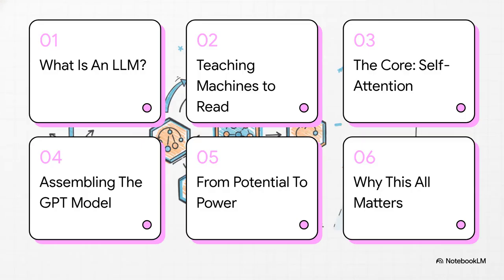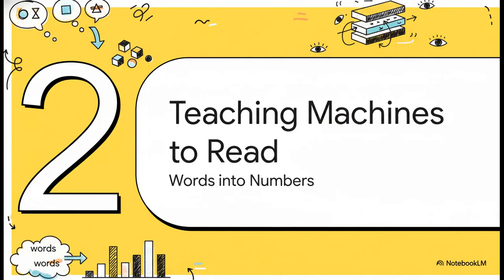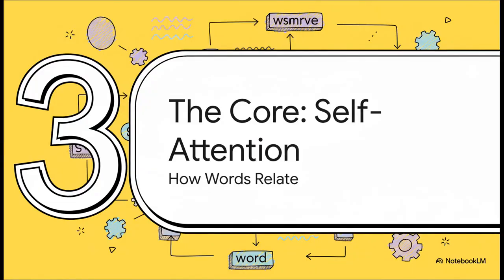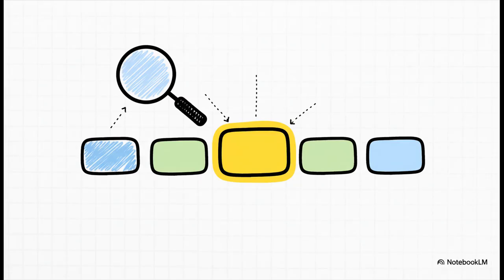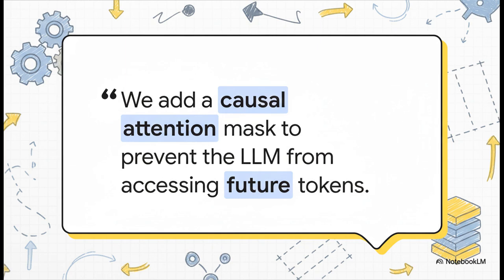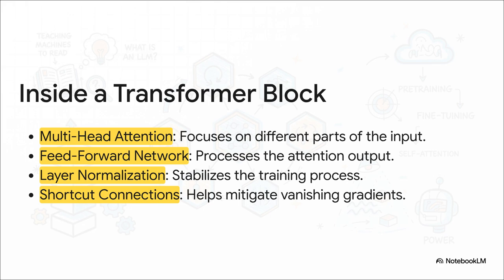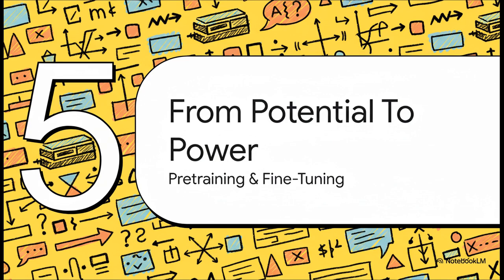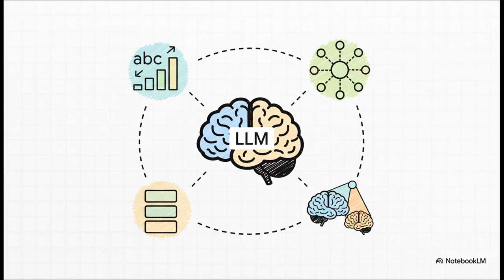Building LLM From Scratch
Build a Large Language Model (From Scratch)
Table of Contents 1. Understanding LLM 2. Working with Text Data
2.1 Understanding word embeddings 2.2 Tokenizing text 2.3 Converting tokens into token IDs 2.4 Adding special context tokens 2.5 Byte pair encoding 2.6 Data sampling with a sliding window 2.7 Creating token embeddings 2.8 Encoding word positions 2.9 Summary
3. Coding Attention Mechanisms 3.1 The problem with modeling long sequences 3.2 Capturing data dependencies with attention mechanisms 3.3 Attending to different parts of the input with self-attention
3.3.1 A simple self-attention mechanism without trainable weights 3.3.2 Computing attention weights for all input tokens
3.4 Implementing self-attention with trainable weights 3.4.1 Computing the attention weights step by step 3.4.2 Implementing a compact self-attention Python class
3.5 Hiding future words with causal attention 3.5.1 Applying a causal attention mask 3.5.2 Masking additional attention weights with dropout 3.5.3 Implementing a compact causal attention class
3.6 Extending single-head attention to multi-head attention 3.6.1 Stacking multiple single-head attention layers 3.6.2 Implementing multi-head attention with weight splits
3.7 Summary 4 Implementing a GPT model from Scratch To Generate Text
4.1 Coding an LLM architecture 4.2 Normalizing activations with layer normalization 4.3 Implementing a feed forward network with GELU activations 4.4 Adding shortcut connections 4.5 Connecting attention and linear layers in a transformer block 4.6 Coding the GPT model 4.7 Generating text 4.8 Summary
5 Pretraining on Unlabeled Data
5.1.1 Using GPT to generate text 5.1.2 Calculating the text generation loss
Backpropagation Cross entropy loss Perplexity 5.1.3 Calculating the training and validation set losses
The cost of pretraining LLMs Training with variable lengths
5.2 Training an LLM AdamW simple plot Summary
5.3 Decoding strategies to control randomness 5.3.2 Top-k sampling 5.3.3 Modifying the text generation function
5.4 Loading and saving model weights in PyTorch 5.5 Loading pretrained weights from OpenAI 5.6 Summary
6 Fine-tuning for classification 6.1 Different categories of fine-tuning
CHOOSING THE RIGHT APPROACH 6.2 Preparing the dataset 6.3 Creating data loaders 6.4 Initializing a model with pretrained weights 6.5 Adding a classification head
OUTPUT LAYER NODES FINE-TUNING SELECTED LAYERS VS. ALL LAYERS
6.6 Calculating the classification loss and accuracy 6.7 Finetuning the model on supervised data